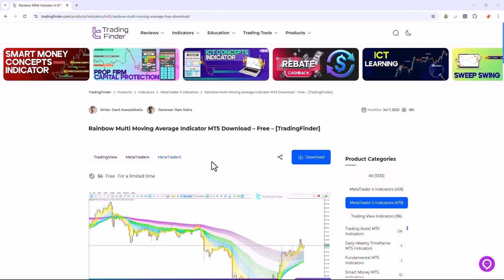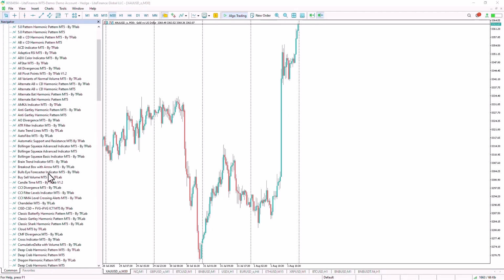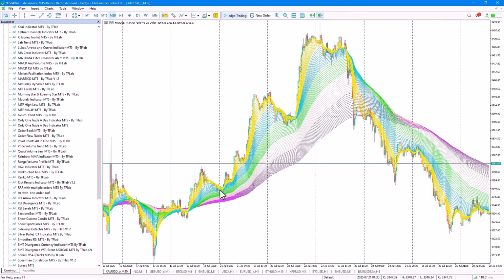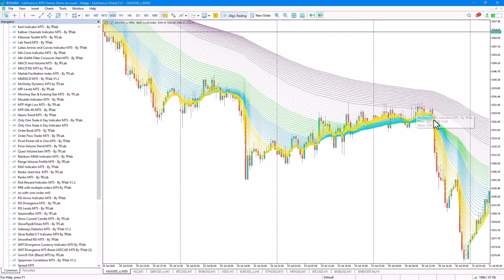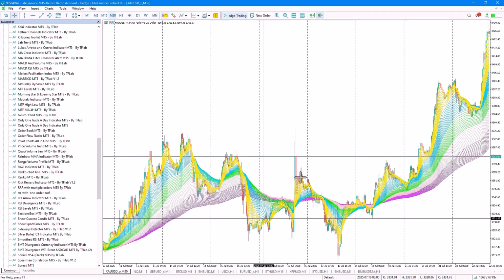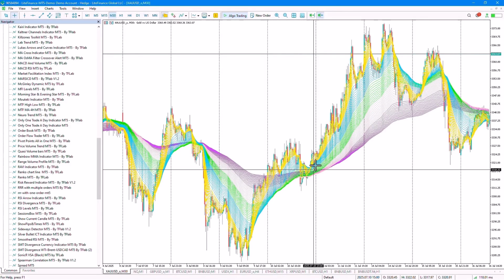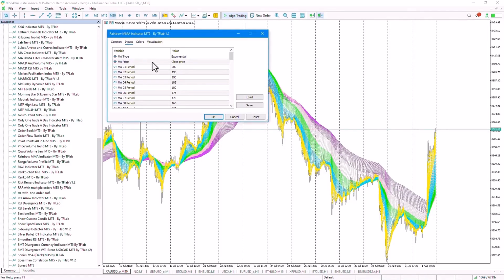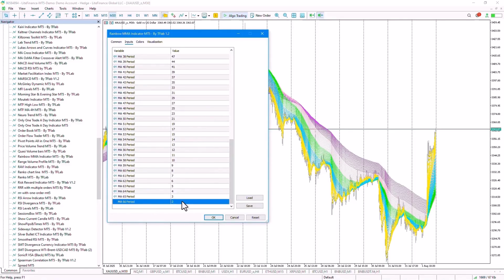📊Rainbow Multi Moving Average Indicator MT4/5 Download – Free [TradingFinder]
📈 Rainbow Multi Moving Average Indicator MT4/5

 📊 The Rainbow Multi Moving Average Indicator is a powerful visual and analytical tool in technical analysis, combining 66 moving averages with varying periods.

🎨 Each moving average is displayed in a unique color, forming a rainbow-like spectrum on the chart, making trend visualization simple and intuitive.

📈 The primary purpose of this indicator is to highlight the overall market trend, helping traders quickly identify the direction of price movements.

00:00 Introduction
00:39 Running the Indicator
01:09 Identifying Trends and Support/Resistance
01:47 Buy and Sell Signals
02:30 Recognizing Ranging Markets
03:25 Adjusting Indicator Settings